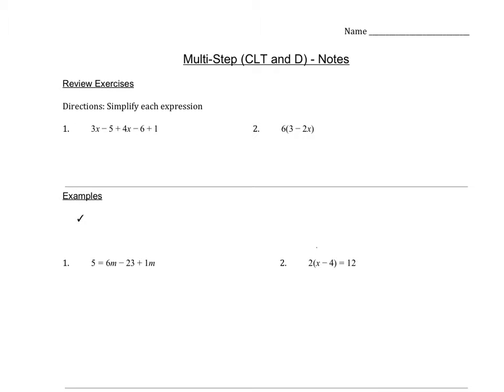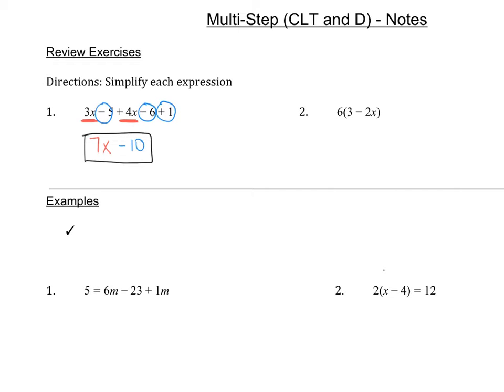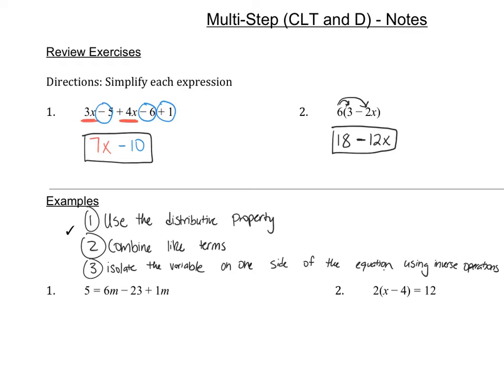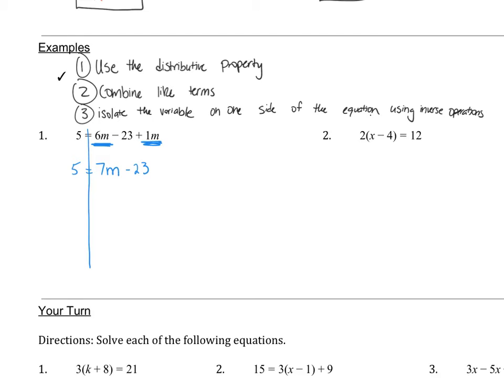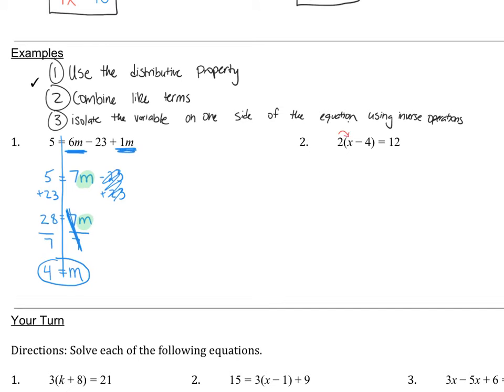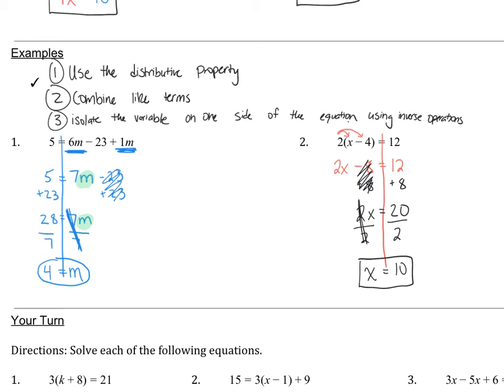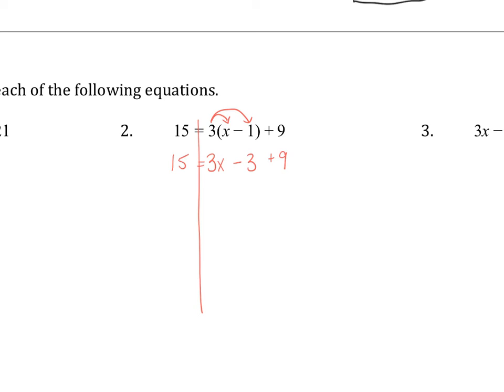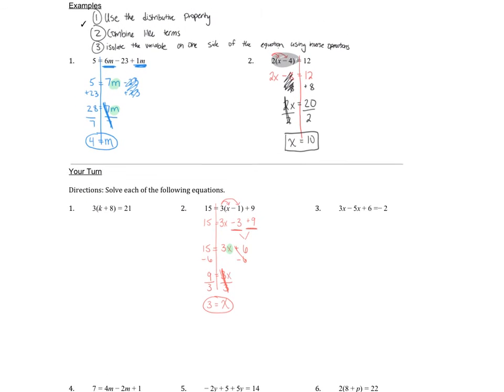Solving Multi Step (CLT and D)